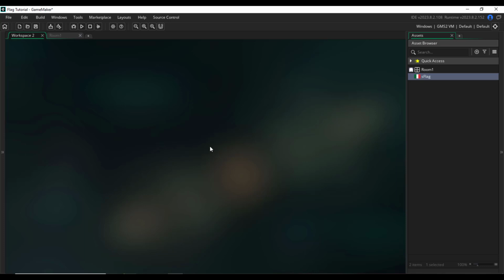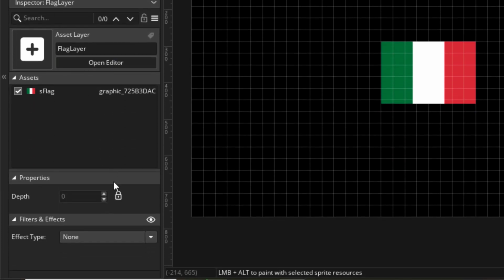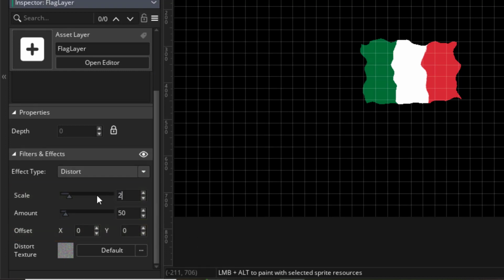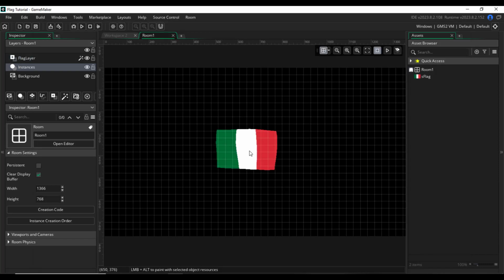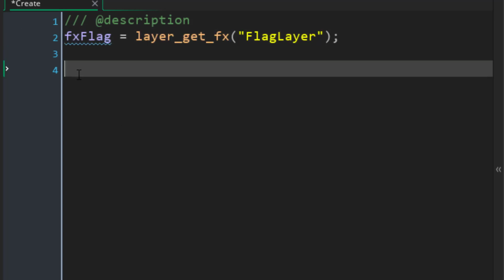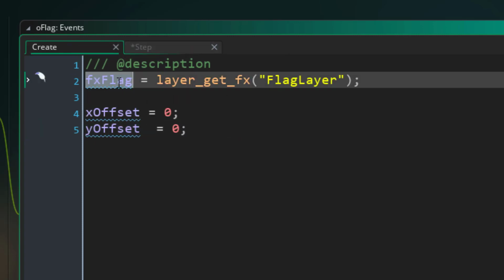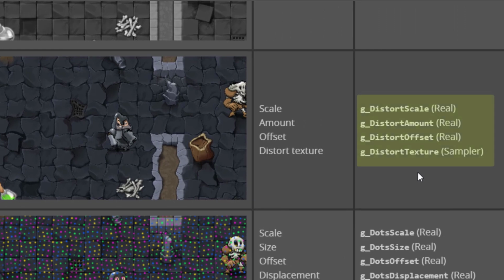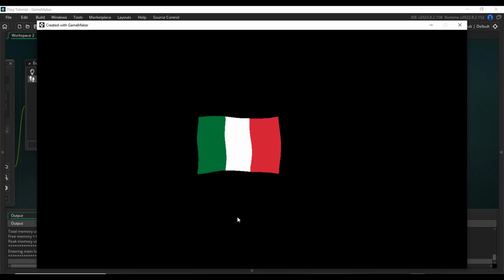GameMaker Tutorial: How to Create an easy and Fast Flag Effect with Minimum Effort!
In this short tutorial you're going to learn an easy and efficient way to wave your flag in GameMaker!

With a few lines of code and just one of GameMaker's in-built filters, you are able to make your flag fly in a matter of 1 or 2 minutes!